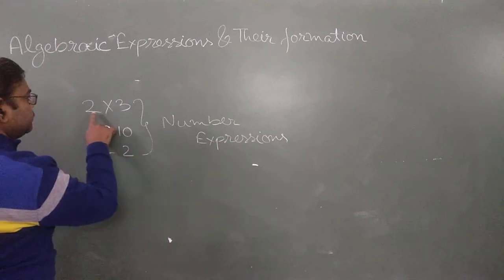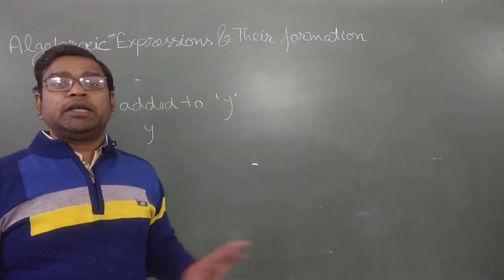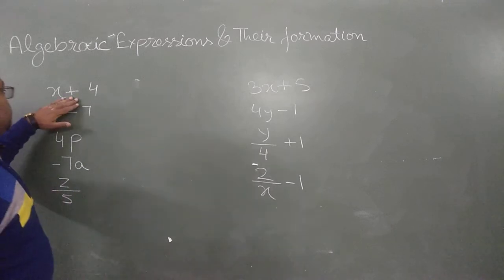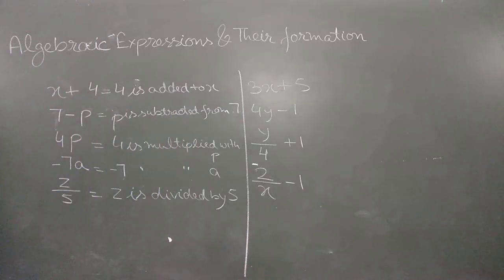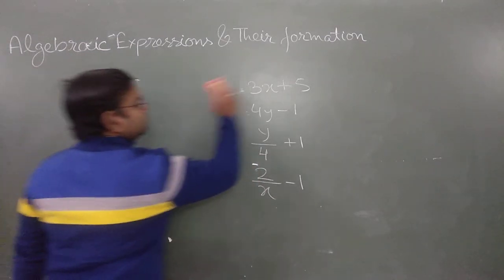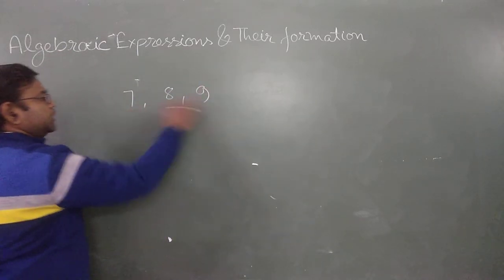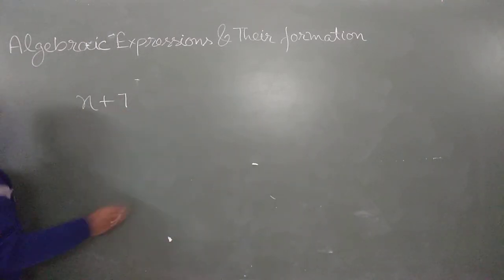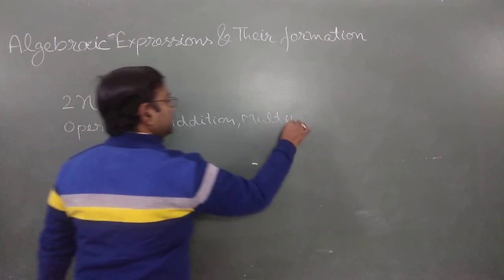Class - 6, Subject - Maths, Algebra (Part 4)